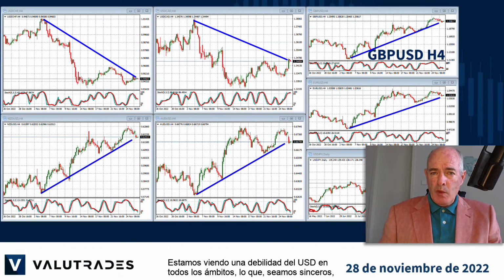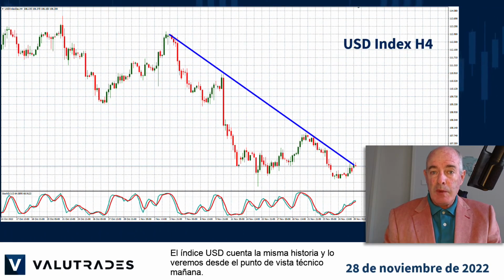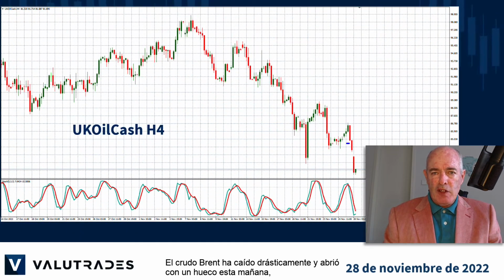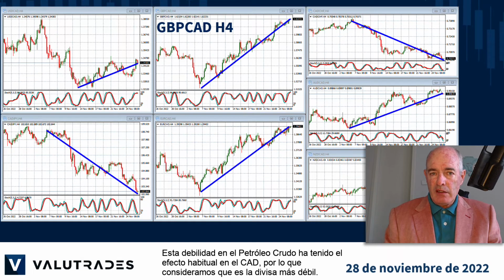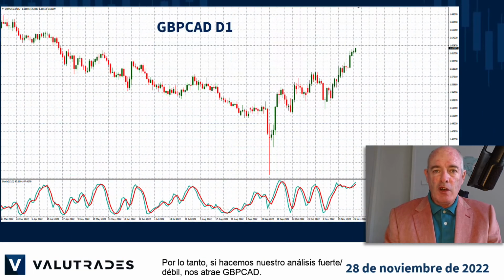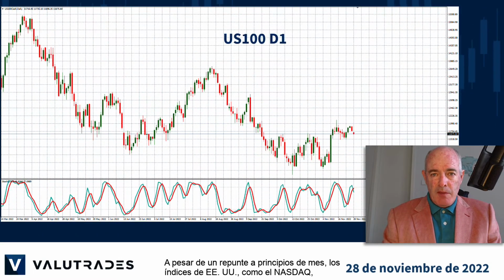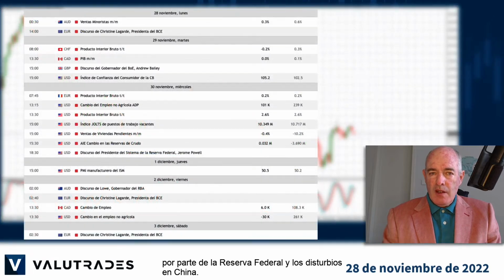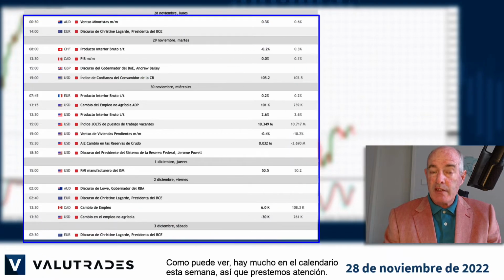WTI y Brent caen por disturbios en China. PIB y NFP de EE. UU. en foco. USD más débil.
¡Hola, Valutraders! ¿Has visto la caída del Petróleo Crudo?

Soy Brad Alexander y en Market Blast Fundamentals de esta semana echemos un vistazo al NASDAQ (US100), GBPCAD, Brent Crude (UK Oil), EURGBP, el índice USD y GBPUSD.

Estamos viendo una debilidad del USD en todos los ámbitos, lo que, seamos sinceros, es bueno para la economía mundial con una deuda de mercados emergentes denominada en USD en aumento.

El índice USD cuenta la misma historia y lo veremos desde el punto de vista técnico mañana.

Por otro lado, vemos que GBP es la moneda más fuerte con acción de precio moviéndose desde la primera semana del mes.

El crudo Brent ha caído drásticamente y abrió con un hueco esta mañana, basado en los disturbios en China, que ha afectado a las previsiones de demanda.

Esta debilidad en el Petróleo Crudo ha tenido el efecto habitual en el CAD, por lo que consideramos que es la divisa más débil.

Por lo tanto, si hacemos nuestro análisis fuerte/débil, nos atrae GBPCAD.

Si observamos el gráfico diario, vemos que tenemos espacio para movernos al alza, pero es posible que deseemos esperar un retroceso en un marco de tiempo más bajo.

Veremos esto desde el punto de vista técnico mañana.

A pesar de un repunte a principios de mes, los índices de EE. UU., como el NASDAQ, todavía están en recesión debido a las continuas subidas de las tasas de interés por parte de la Reserva Federal y los disturbios en China.

Mientras tanto, esta Fed estará observando las cifras del PIB y las nóminas no agrícolas de EE. UU. de esta semana para tener una idea de hacia dónde se dirige la economía.

Como puede ver, hay mucho en el calendario esta semana, así que prestemos atención.

Eso es todo por ahora. Feliz comercio con Valutrades y nos vemos la próxima vez.

Los CFD y FX son productos apalancados y su capital puede estar en riesgo.